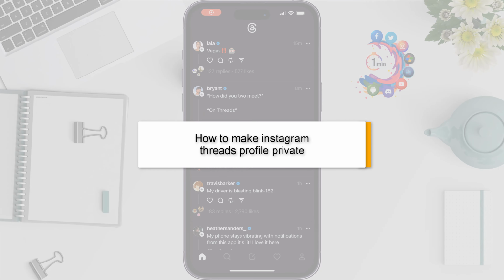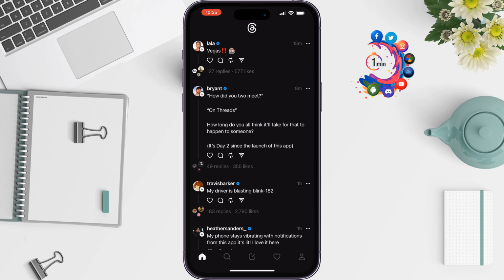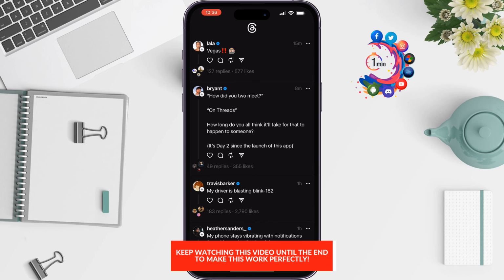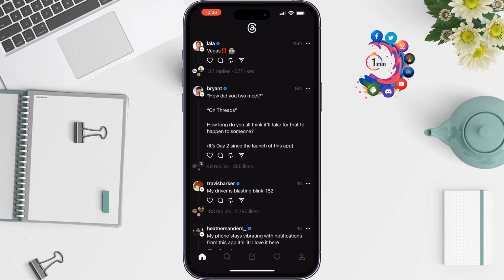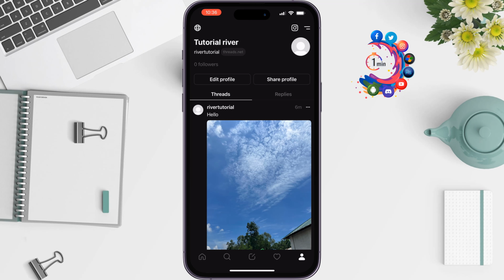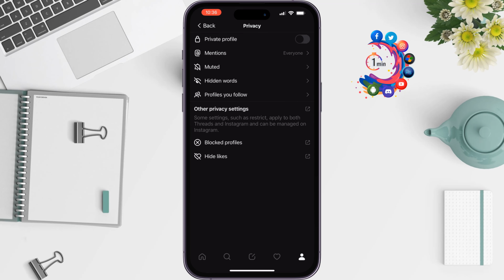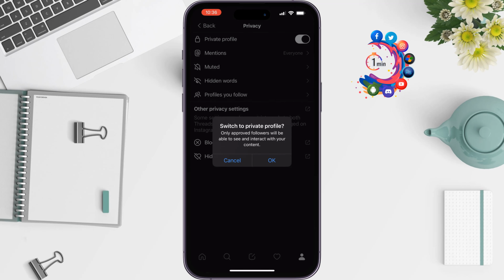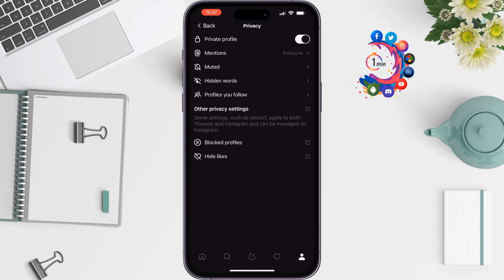How to make instagram threads profile private 2025 | Switch to Private Profile on Threads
Despite being a public platform by default, you can make your Threads account private and only share content with your approved followers.